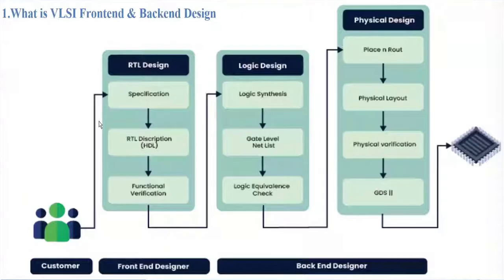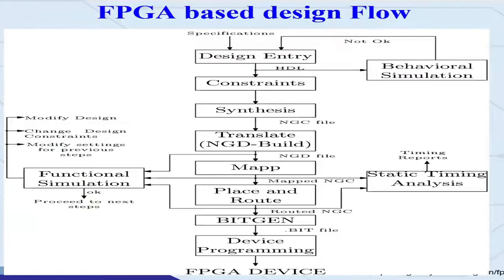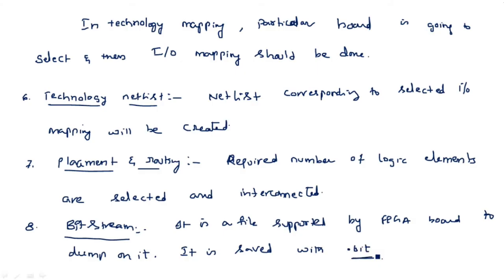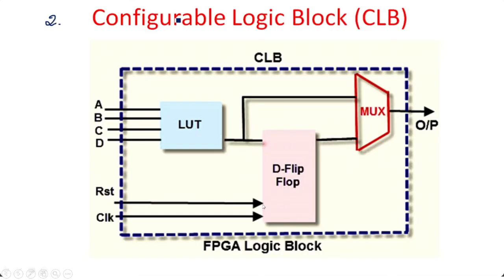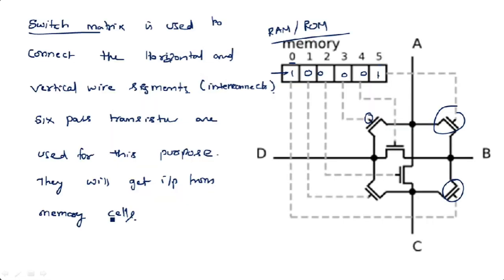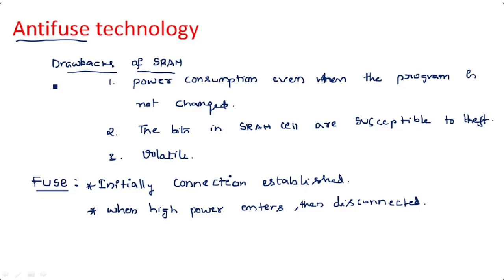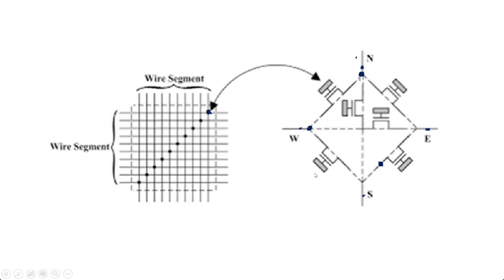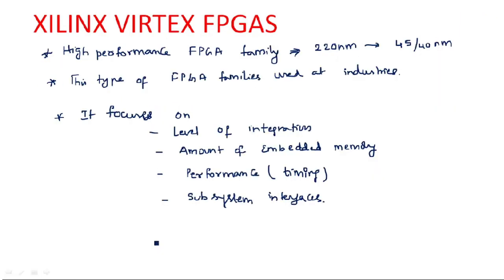Introduction to FPGA Design | FPGA Basics for Beginners | VLSI & Digital Design Tutorial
Field Programmable Gate Arrays (FPGAs) are powerful devices widely used in digital design, VLSI, embedded systems, and hardware acceleration. In this video, you will learn the fundamentals of FPGA design, including what an FPGA is, how it works, and why it is important in modern electronic systems.

This beginner-friendly tutorial explains the basic architecture of an FPGA, including Configurable Logic Blocks (CLBs), Look-Up Tables (LUTs), Flip-Flops, routing resources, and I/O blocks. The video also introduces the FPGA design flow, starting from writing HDL code (Verilog/SystemVerilog) to synthesis, implementation, and hardware programming.

This video is especially useful for VLSI beginners, FPGA learners, electronics students, and aspiring RTL design engineers.

🔹 Topics Covered:

What is FPGA?

FPGA vs ASIC

Basic FPGA Architecture

Logic Blocks and LUTs

FPGA Design Flow

Applications of FPGA in modern systems

If you are starting your journey in FPGA, RTL design, or digital system design, this video will give you a clear foundation.

📌 Perfect for B.Tech, M.Tech, and VLSI Design learners.